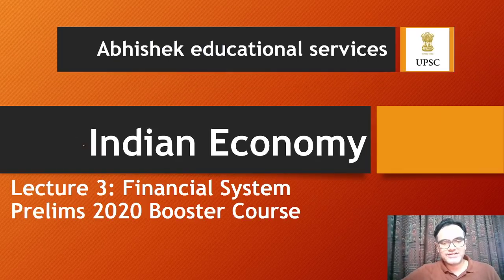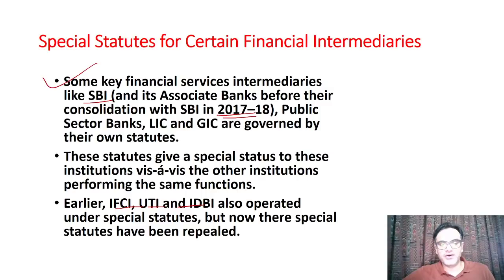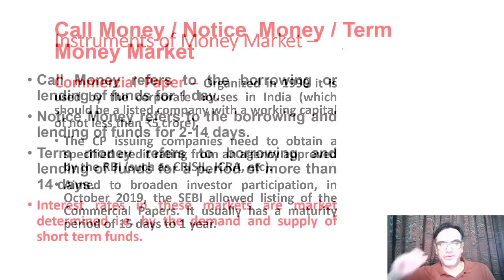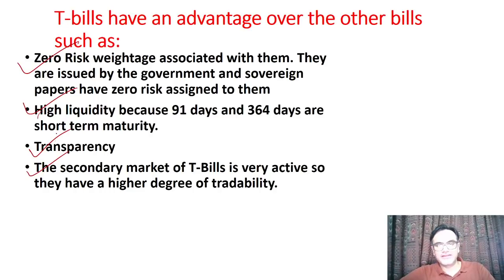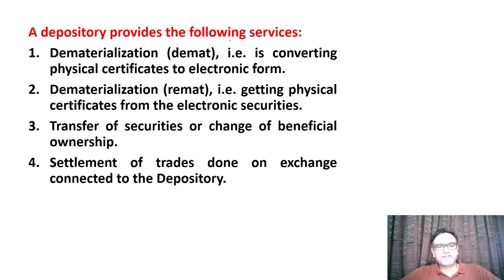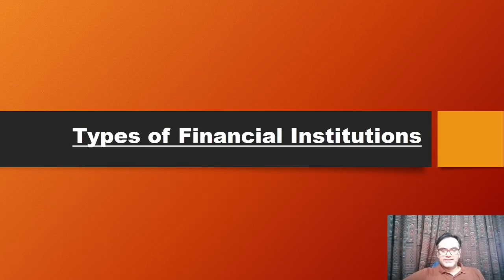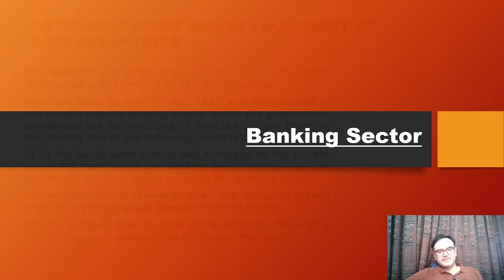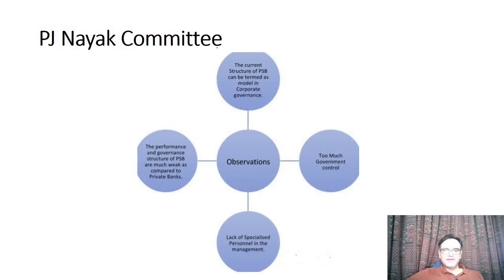Prelims 2020 II UPSC II IAS Booster Course I Lecture 3 I Indian Economy I by Abhishek Sir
Course Strategy & Features:
As the UPSC CivilServices Prelims 2020 has finally come after a long wait due to Covid-19 some students may find it difficult to consolidate their preparation for this exam.
Most serious aspirants have already geared up for the exam but may find difficulty in establishing what exactly should be the focus in the final days of the exam.
Based on our more than 10 years of Mentoring success in UPSC exam, the following is the best way to handle Prelims2020 in the final days before the Exam, which Abhishek Educational Services will deliver in the form of Prelims 2020 Booster Course;
Quick recall and revision of all subjects of Prelims with expert faculty.
Exhaustive topic wise coverage of CurrentAffairs from Feb 2019 to Aug 2020
#20 Years UPSC Prelims questions each topic discussed for trend analysis

THIS VALUE ADDITION LECTURE BY ABHISHEK SIR COVERS
Financial System
Financial Institutions
Regulatory Agencies
Role of Central Ministries
Role of State Governments
Establishment of FSDC
Financial Sector Legislative Reforms Commission
Quasi-regulatory Agencies
 Financial Markets
Financial Assets/Instruments
Financial Services
Money Market
Functions of Money Market
Instruments of Money Market
Call Money / Notice  Money / Term Money Market
Mumbai Inter-Bank  Offer Rate [MIBOR]
Commercial Bill
Certificate of deposit
Treasury Bill
Money Market Mutual Funds
The Repo / Reverse Repo Market
Cash Management Bill (CMB)
WMA System
Discount And Finance House Of India (DFHI)
Capital Market
Development Financial Institutions
Specialized Financial Institutions
Investment Institutions
State Level Finance Institutions
Capital market terminology
Debenture
What is meant by a Stock Exchange?
What is Depository?
What is a Depository Participant (DP)?
What is Dematerialisation?
What is the function of the Securities Market?
What is the role of the ‘Primary Market’?
important terms of the financial system
RESERVE BANK OF INDIA
Functions of RBI- as per RBI Nationalization Act of 1949
Minimum Reserve system for printing of currency
RBI’s Reserves & Surplus Capital
Benchmarking & Regulation of Lending Rates
External Benchmarking of Lending rates-current update
Monetary Policy Statement, 2020-21
RBI’s Covid-19 Response
What is LTRO or TLTRO?
How is it different?
Rates- associated terms in News
RBI’s Nandan Nilekani Panel (2019: Jan to May) : Suggestions for Govt.
Nilekani’s suggestions for RBI
Nilekani’s Suggestions for NPCi
Digital Transactions Ombudsman (2019)
CRR Exemption for 5 years
Financial Institutions- NBFC, Public sector banks, RRB, Cooperative Banks and related current affairs
BANKING SECTOR REFORMS
Various Phases and Committees
Narasimhan Committee (1991)
Narsimhan Committee, 1998
Nachiket Mor committee
Payment banks
PJ Nayak Committee
Basel Committee on Bank Supervision (BCBS)
Basel Accounting Standards
Basel III Norms
NPA legislative measures- DRT,
PARA,
SARFAESI ACT,
Insolvency bankruptcy codeNPA Regulatory actions- OTS,
RECOGNITION- CIBIL,
Special Mention Accounts,
Public Credit Registry,
Prompt corrective actions SARFAESI ACT 20025:25 scheme
Strategic Debt Restructuring (SDR)
Public Sector Asset Rehabilitation Agency
Types of ATM
Types of Digital Payment Methods in India

Happy Studying!

Abhishek Sharma
Director,
Abhishek Educational Services
howtocrackIASexam in the first attempt